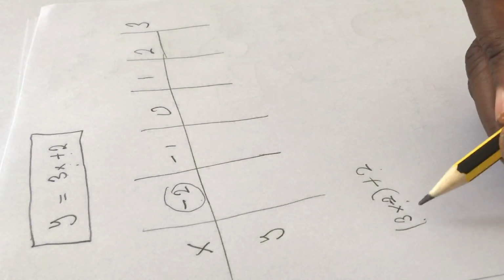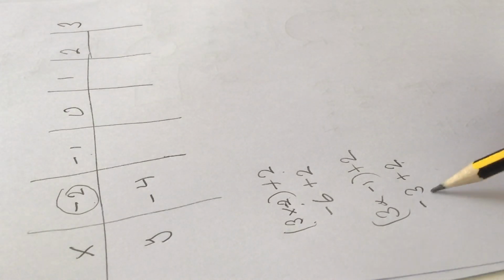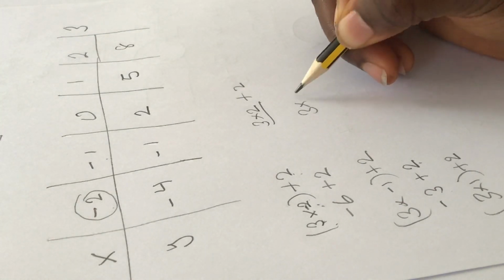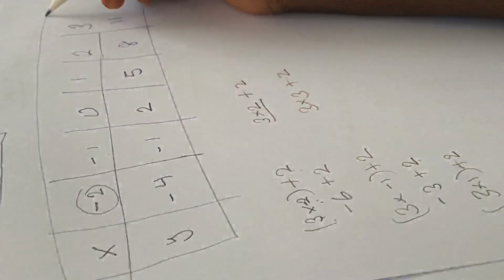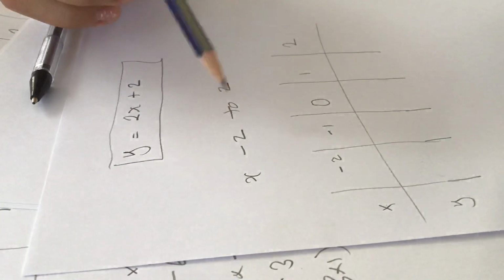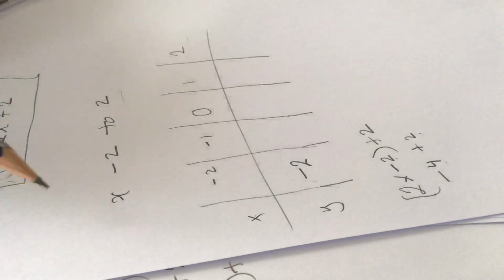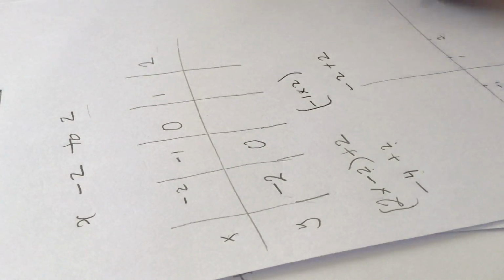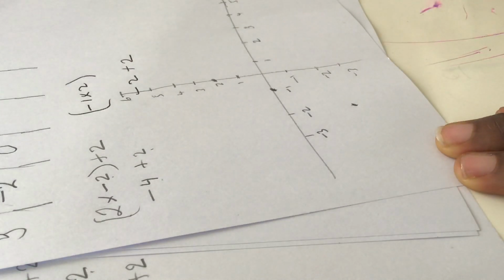Graphing 1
Graphing straight line graph